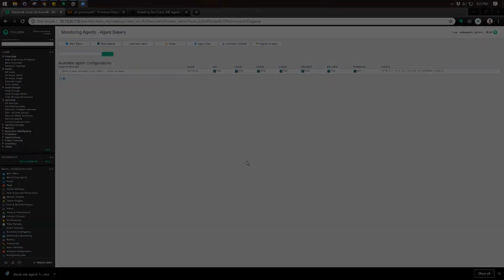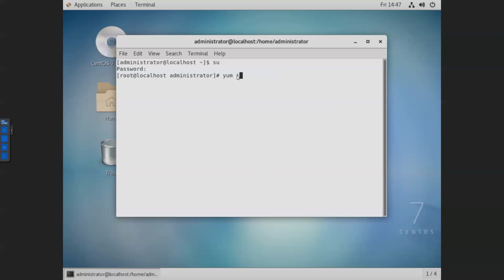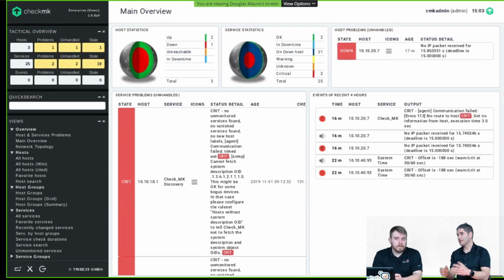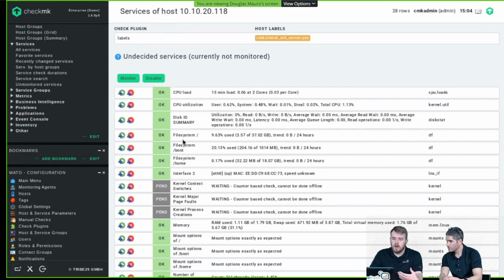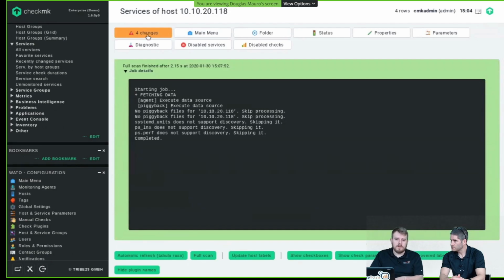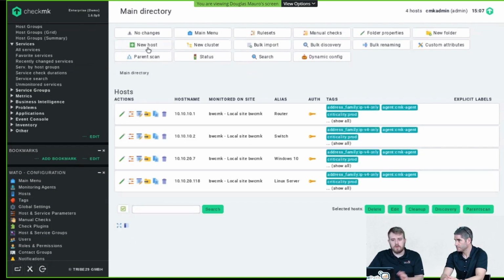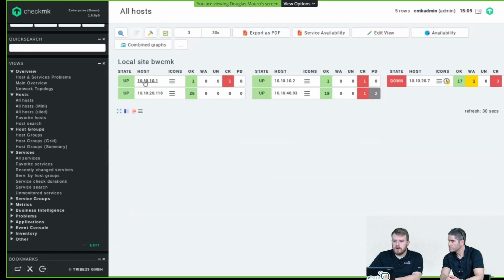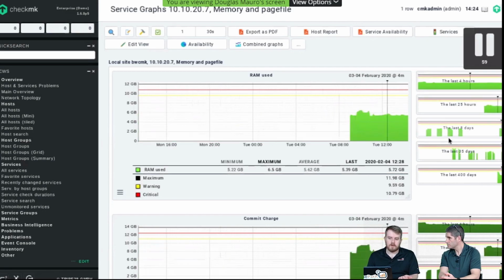CheckMK Tech Talk